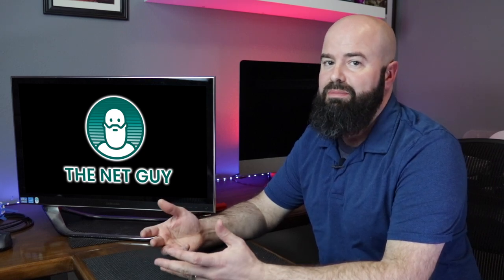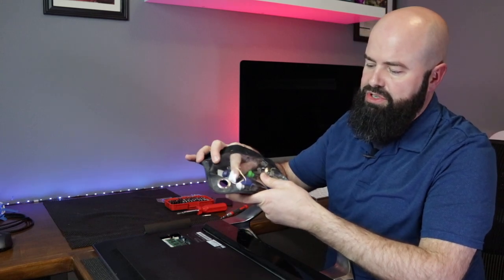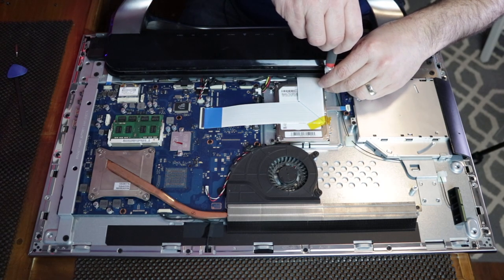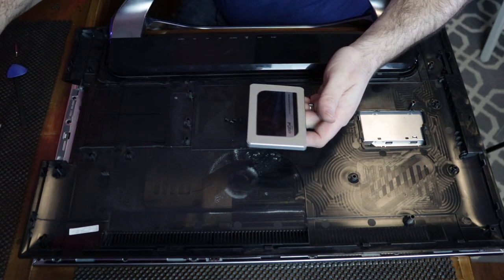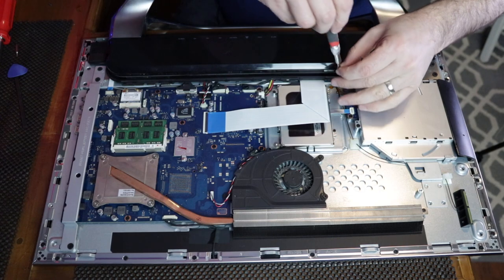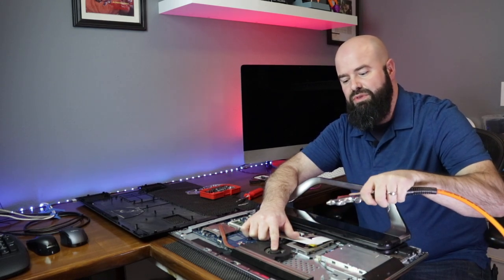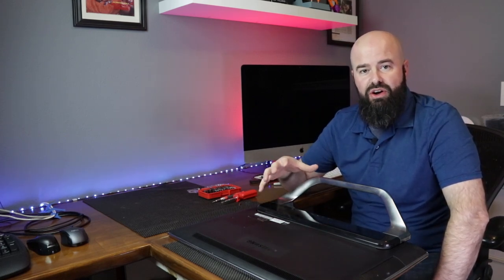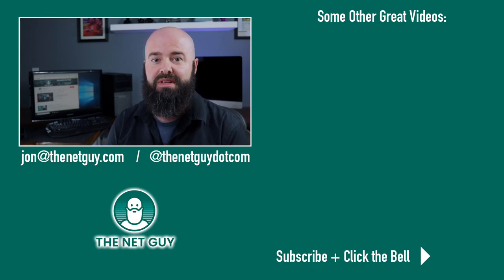Is your Hard Drive Failing? (Part 3 of 3)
In Part 3 of the three-part series on how to tell if your hard drive is failing, I show you the physical steps involved in replacing your hard drive with a solid state drive.

SAMSUNG DP700A3D All In One

While this All-In-One is one of the hardest installations, if you're following our 9020 SFF build series it's MUCH easier!

You can find replacement SSD hard drive upgrades on Amazon for $19 or more.  I recommend any Samsung EVO series and the Crucial MX500.